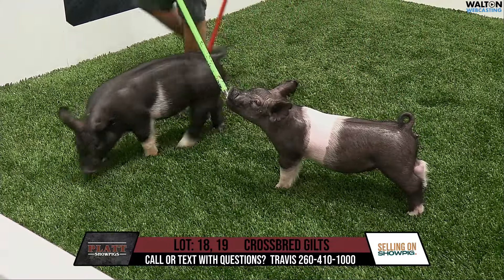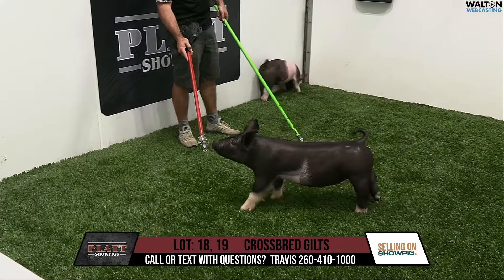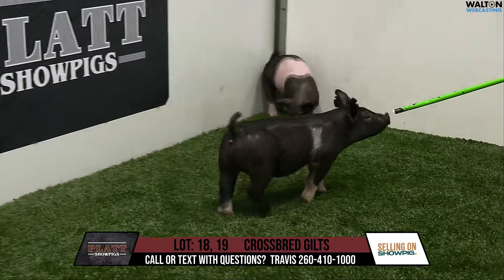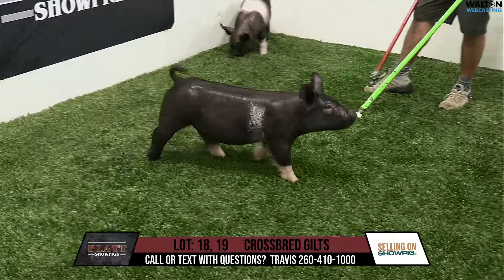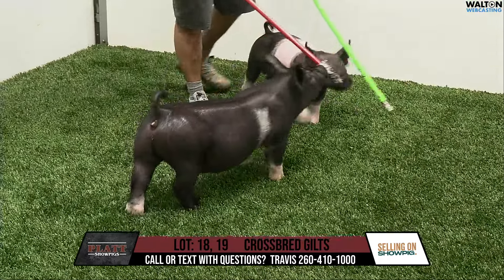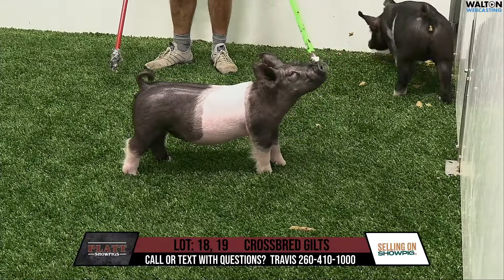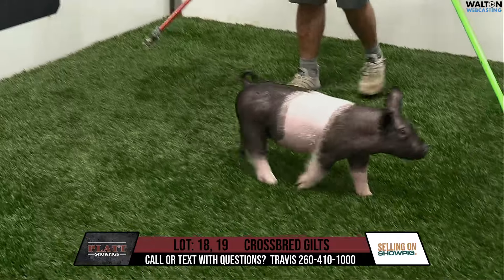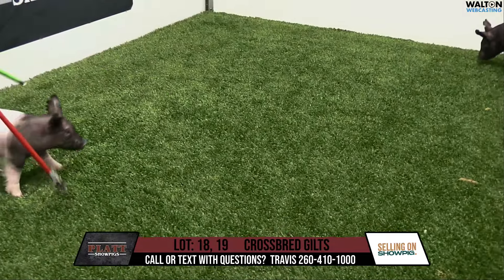LOT 18,19 PLATT SHOWPIGS MAY 28TH SALE